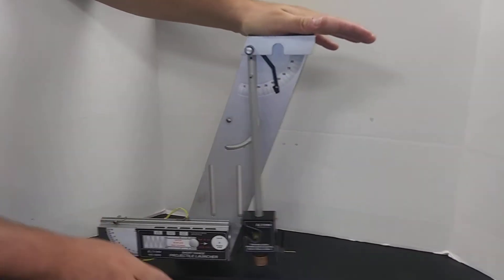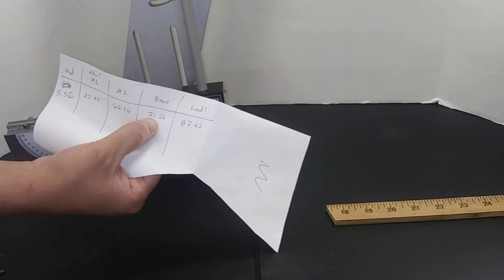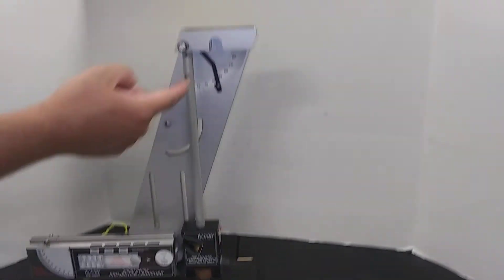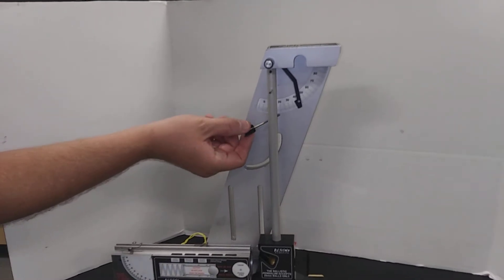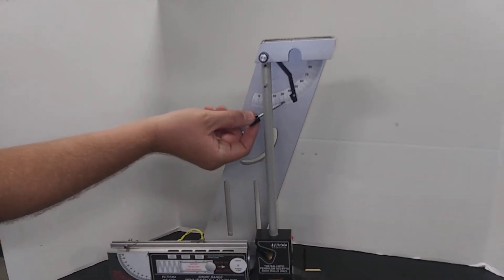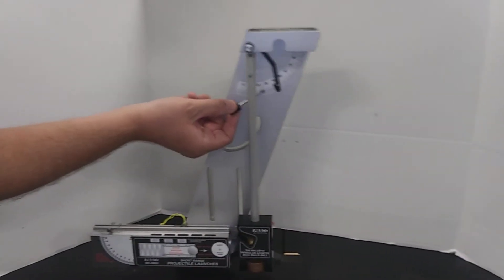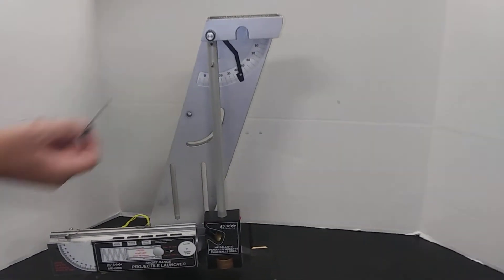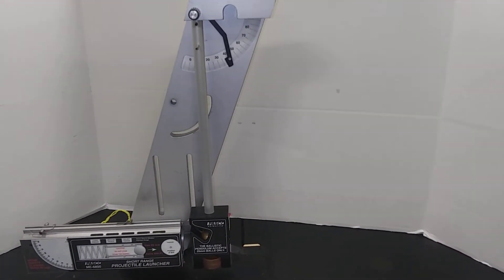Ballistic Pendulum 4 - inelastic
Brass sphere - long range. Mass of brass sphere is 71.2 grams.